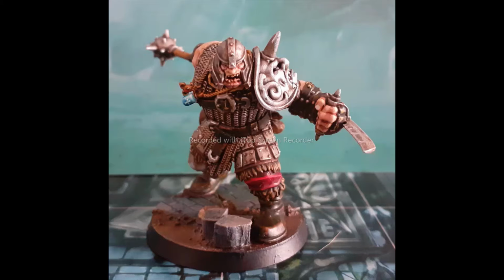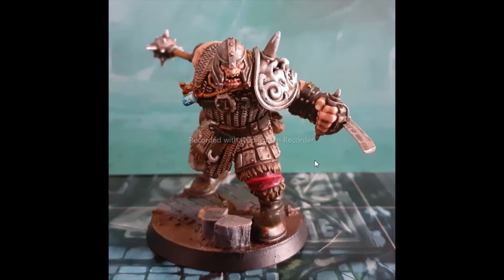Brutogg Corpse Eater